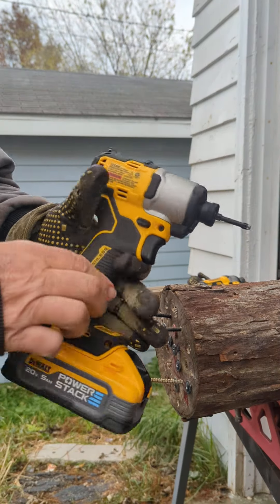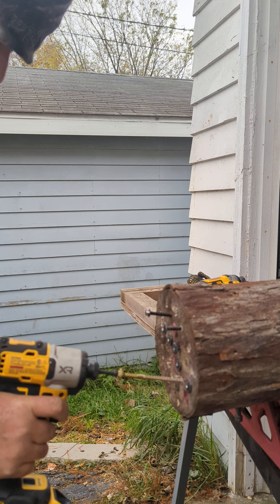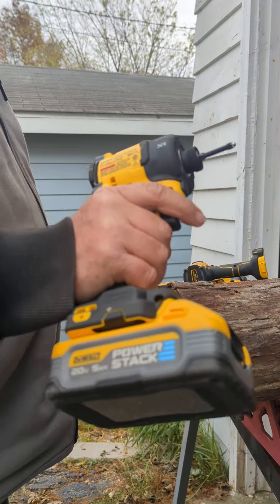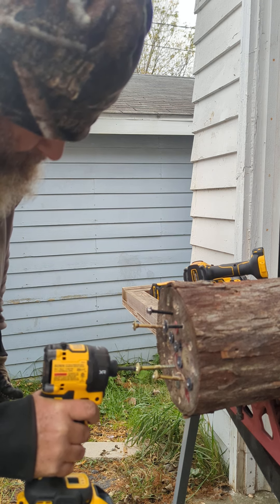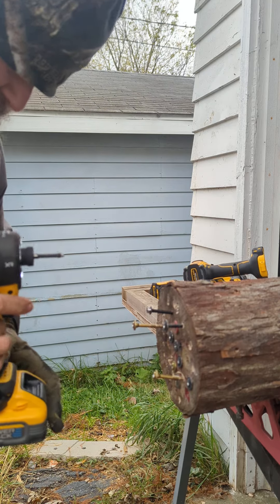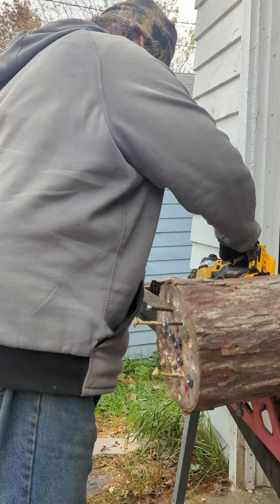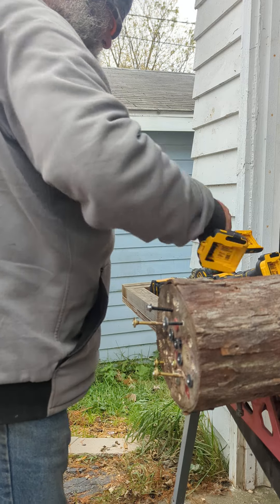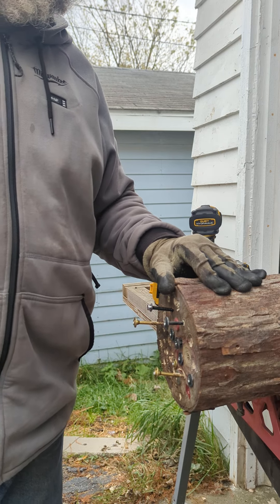NEW DEWALT XR DCF 870 HYDRAULIC IMPACT DRIVER TAKES ON ALL IT'S Brothers 5 AMP POWER STACK 8 AMP PP